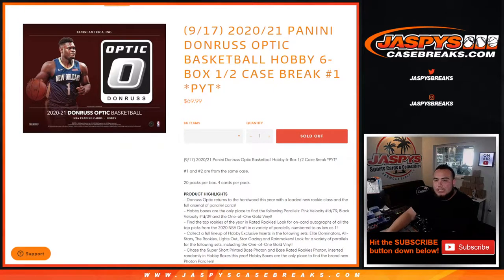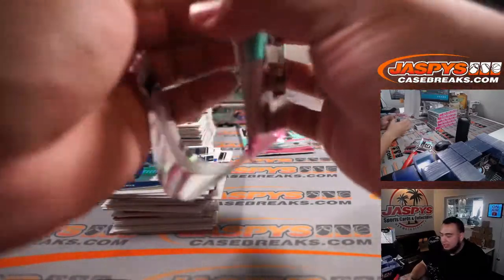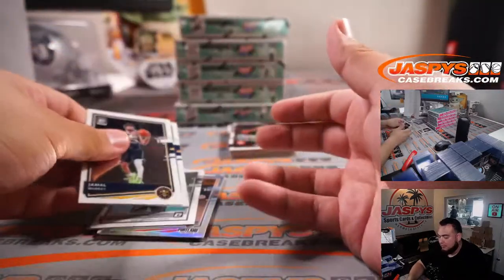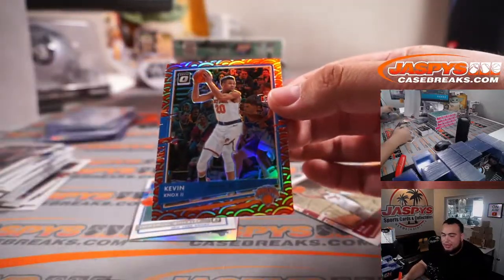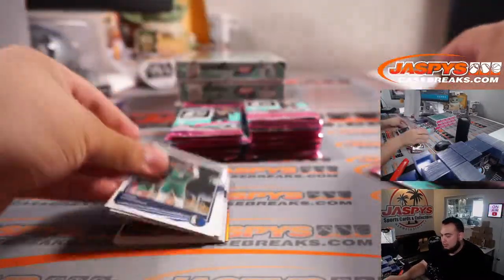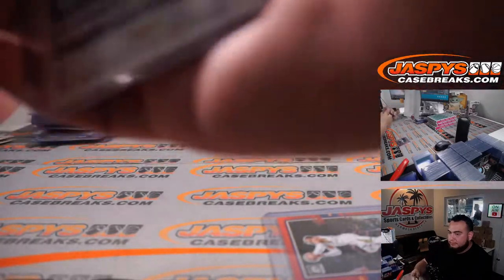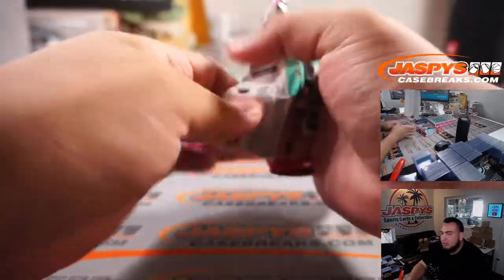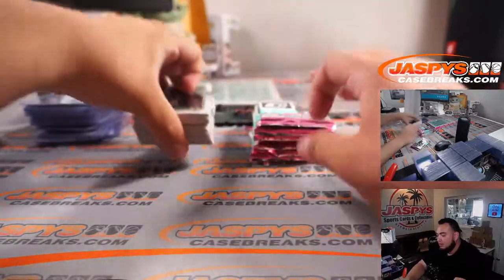Fri. 9/17/21 - 2020/21 Panini Donruss Optic Basketball Hobby 6-Box 1/2 Case Break *PYT* #1